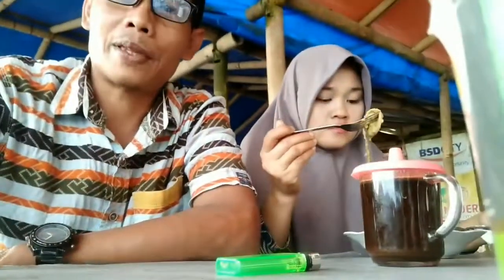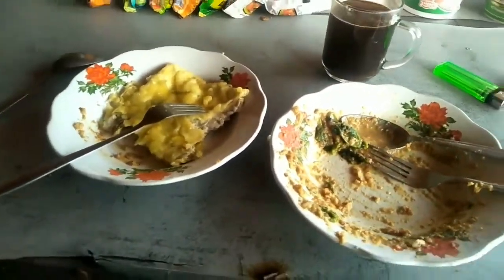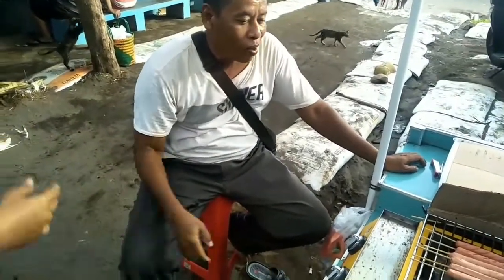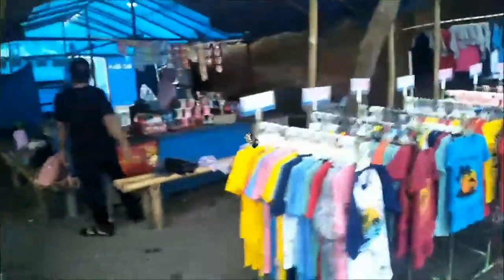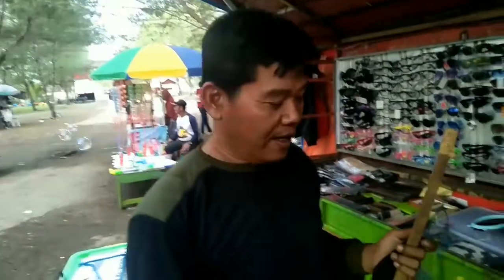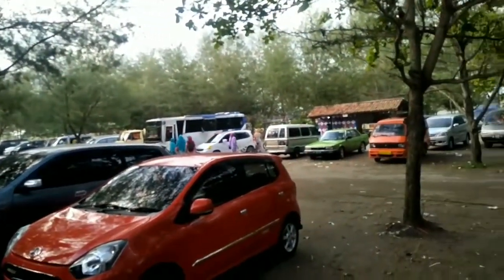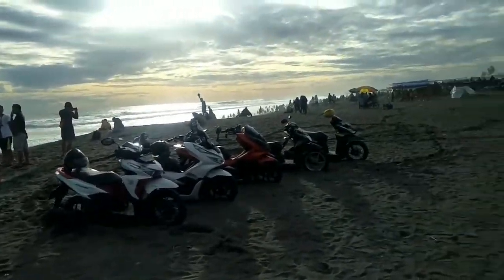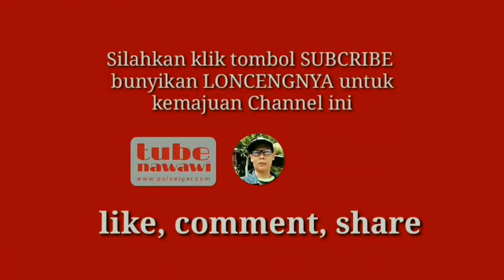Pantai Setro Jenar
pantai setrojenar atao lebih di kenal pantai bocor. Terletak di selatan kota kebumen. Obyek wisata pantai laut selatan ini yang menjanjikan pesona pohon cemara di tepi pantai laut selatan. Tepatnya sebelah selatan kota kebumen strtegis dari arah jogja ring road jalur selatan arah ke cilacap.